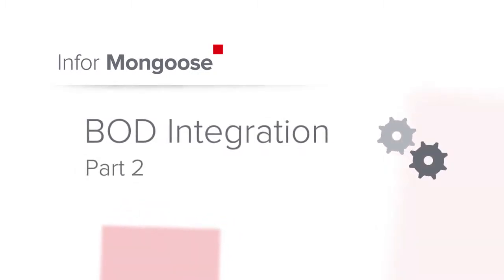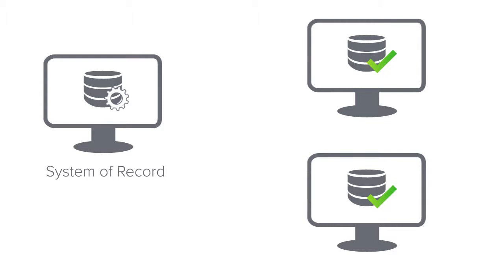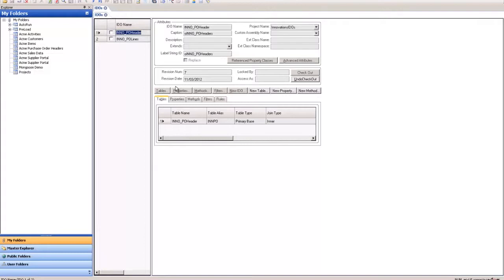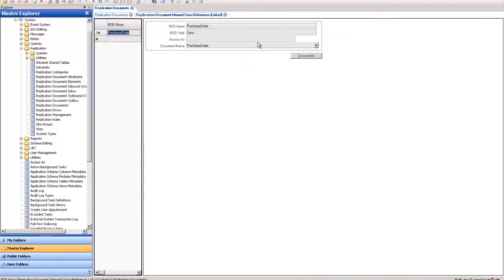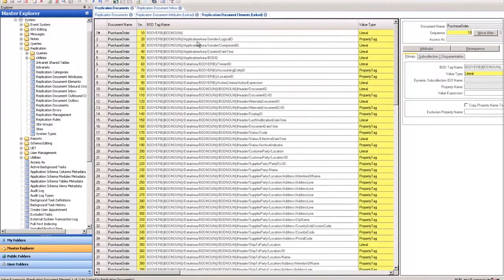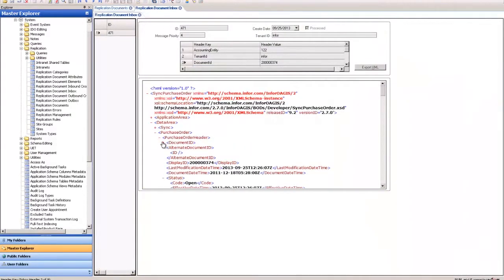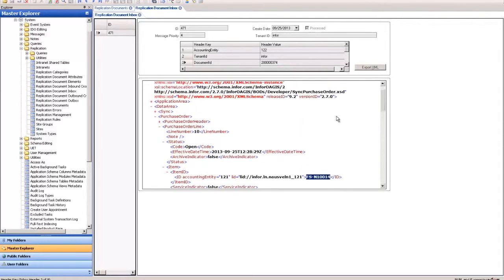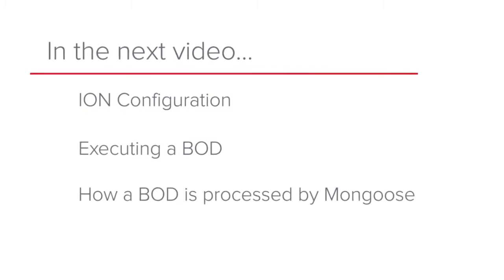Infor Mongoose BOD Integration Part 2 of 3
How to connect Infor Mongoose applications to the Infor ION integration platform.